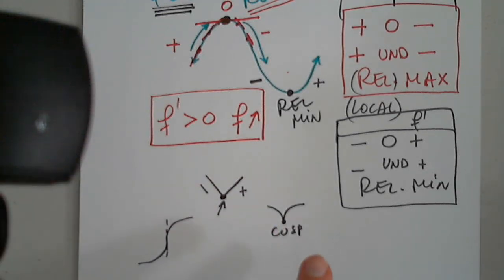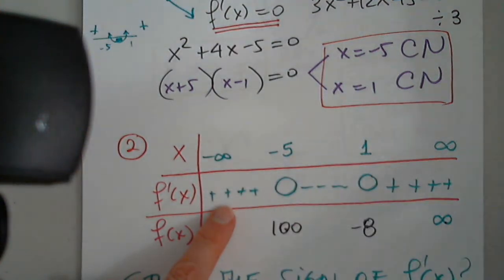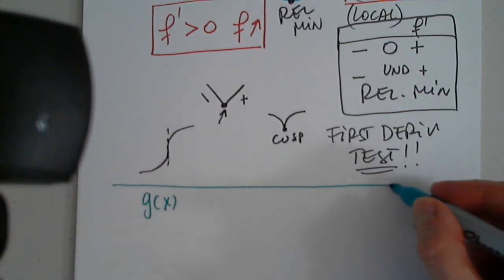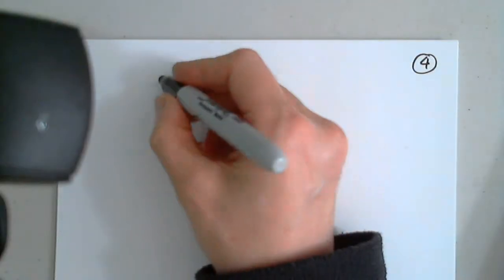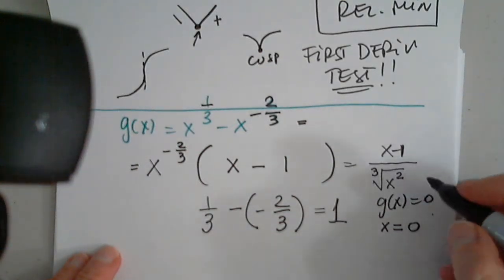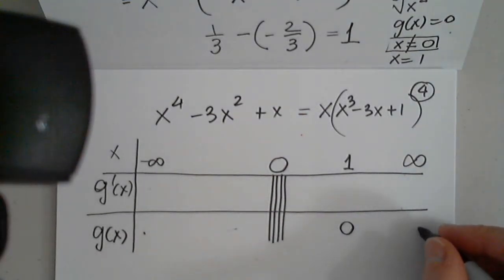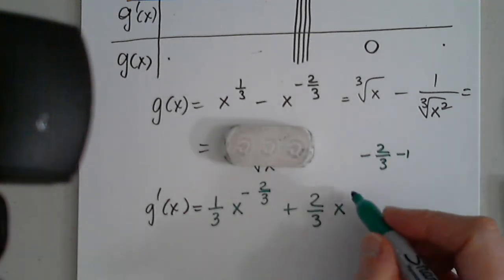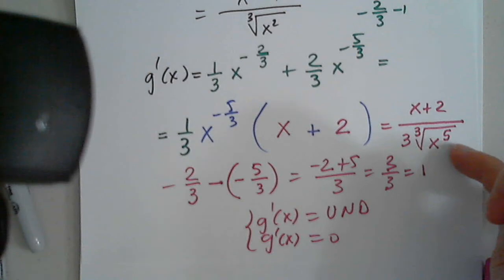MAT 191 4.1 PART 2 MARCH 16